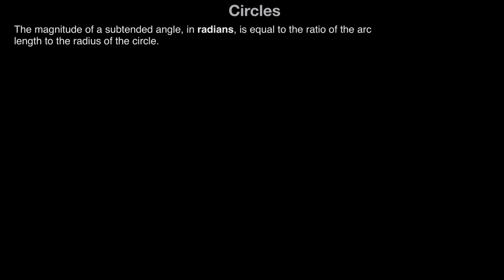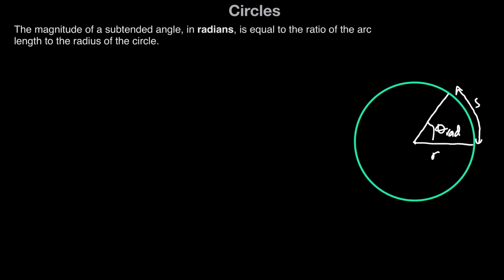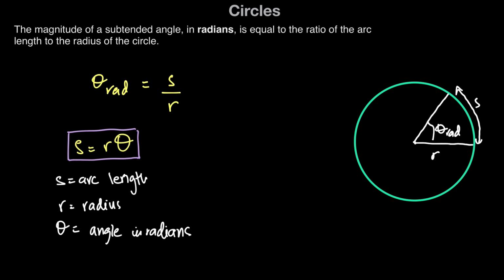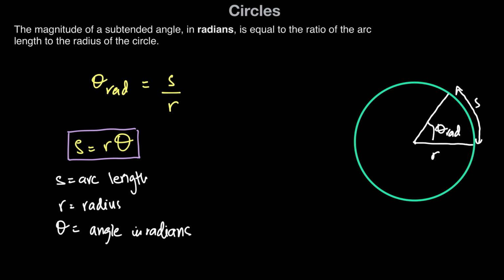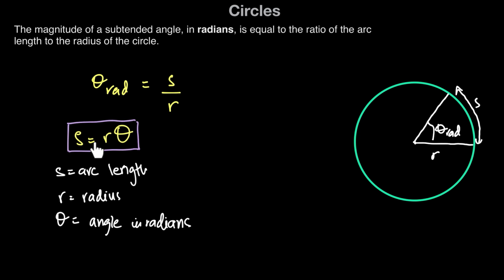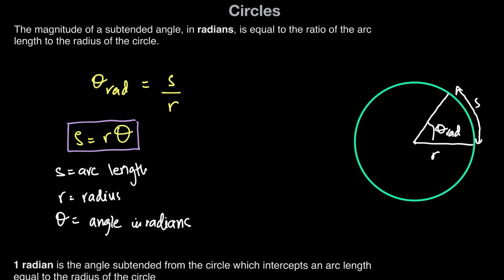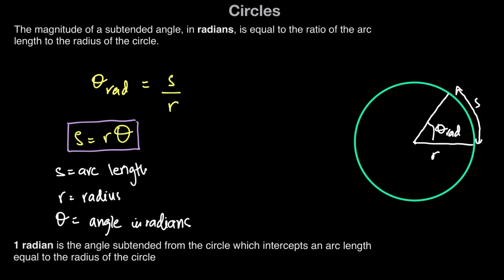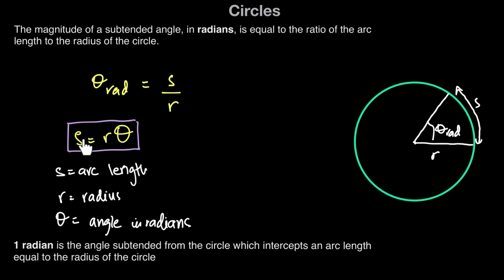The radian, arc length | Circular Measure | A Level | Math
Define a radian

Derive the equation for arc length using the radian definition, demonstrating the relationship between the angle in radians and the corresponding arc length.

Identify and Explain the variables in the formula for arc length, s=rθ, where s is the arc length, r is the radius, and θ is the angle in radians

Define 1 radian as the measure of a central angle subtended by an arc whose length is equal to the radius of the circle.